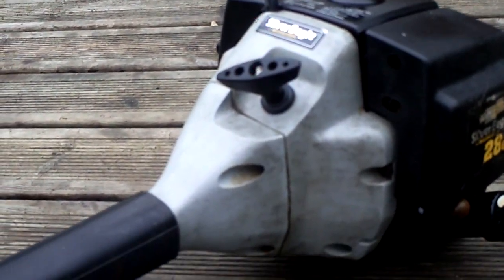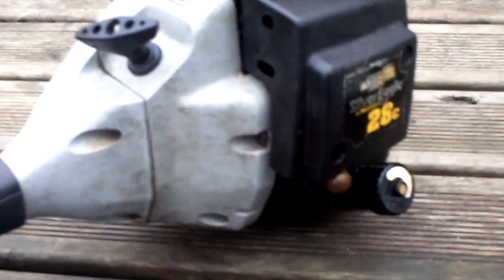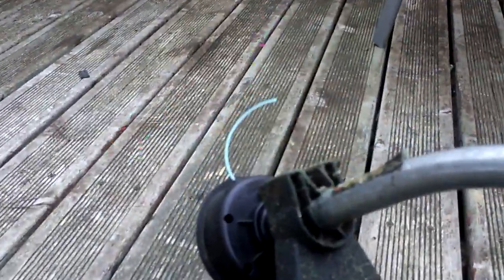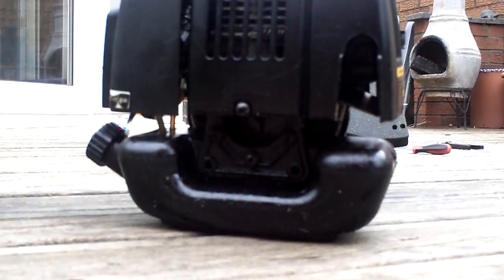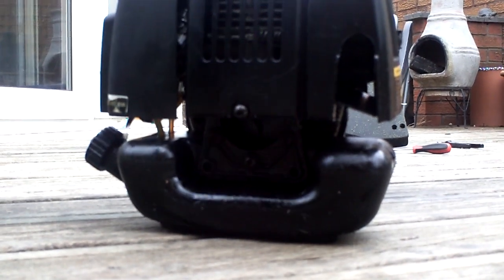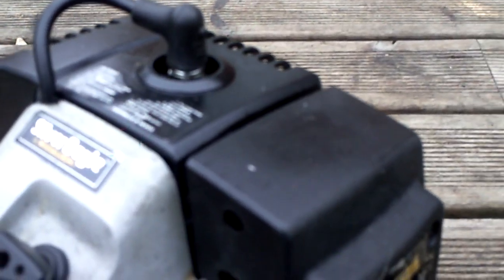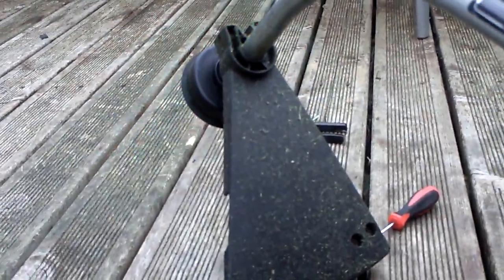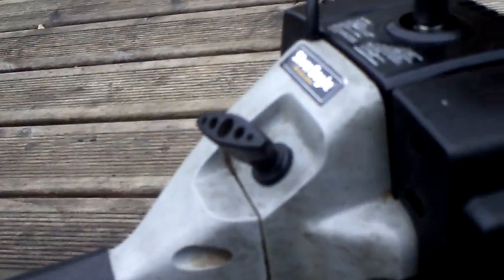Mcculloch's All Lean Now!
Runs better now, just had to richen the idle up a little bit.